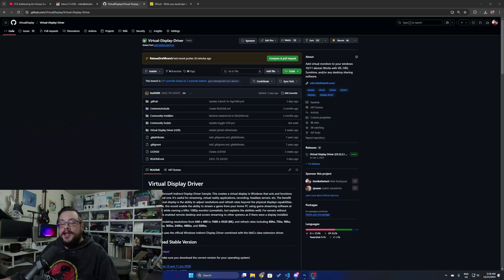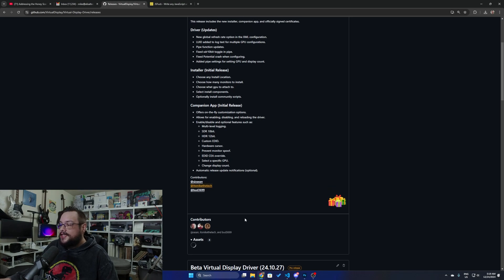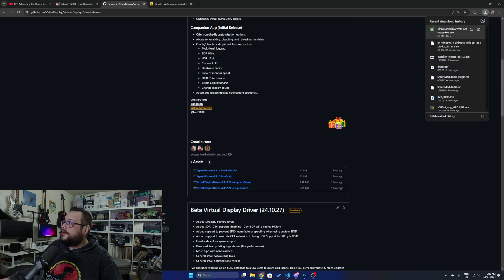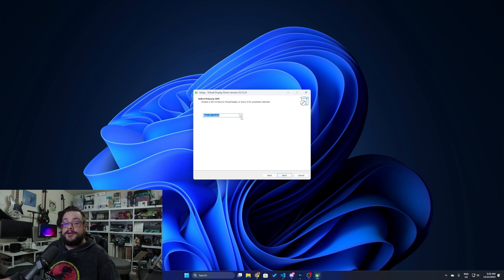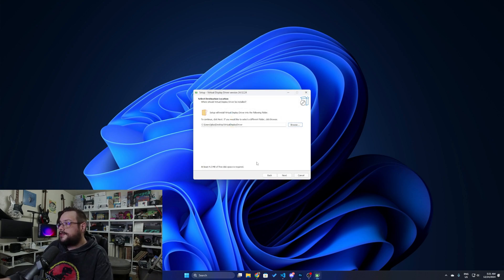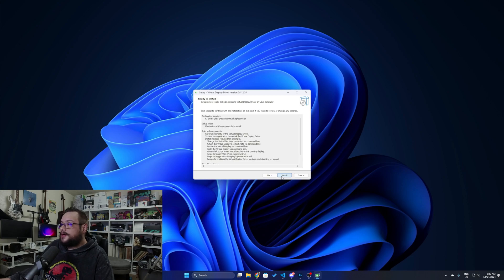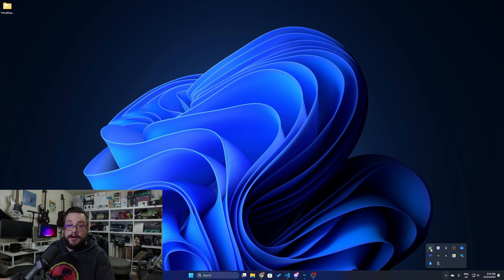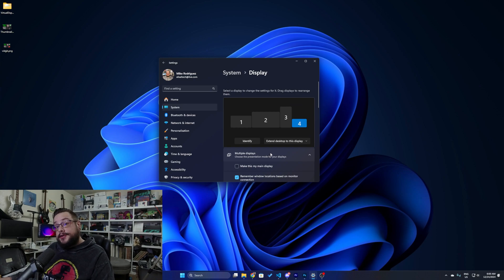How to Install the New Virtual Display Driver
Installing the new virtual display driver is easier than ever, and in this guide, I’ll walk you through the entire process step by step.